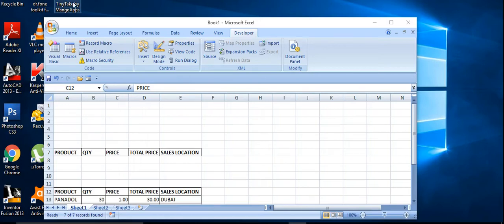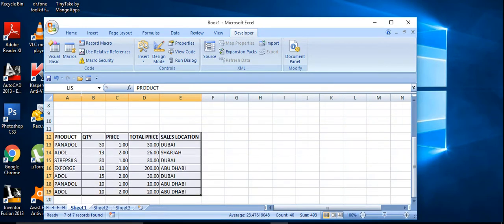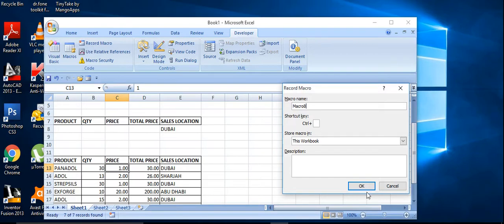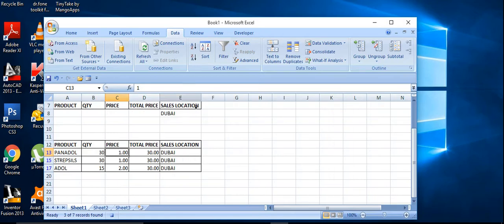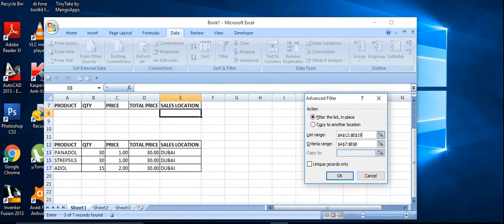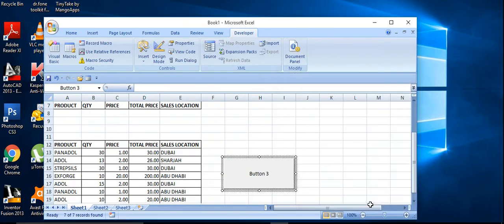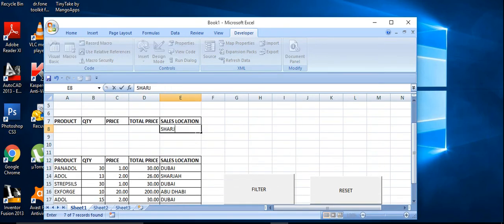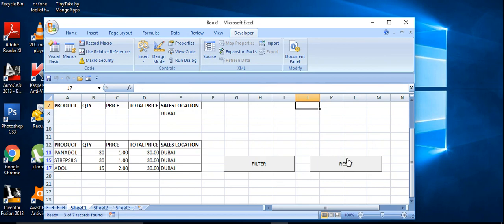Excel Macro with Advanced Filter/Advanced Filter on Macro Button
Excel Macro with Advanced Filter. Create Macro button , record advanced filter and reset filtering using macro button